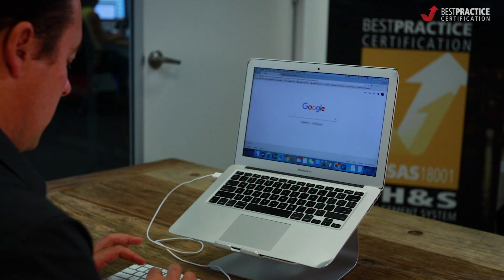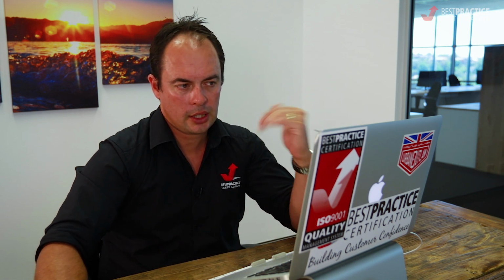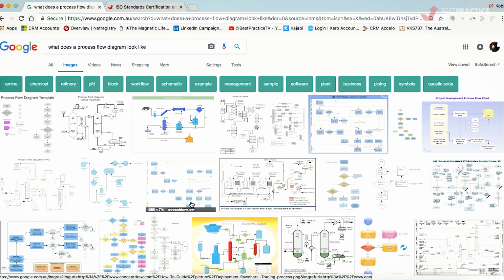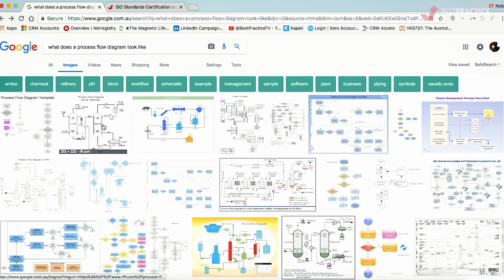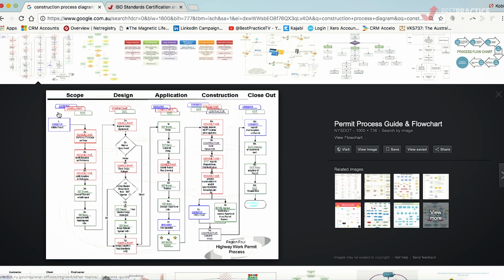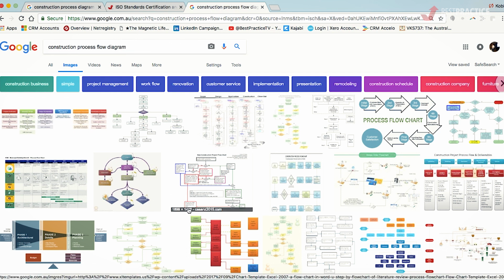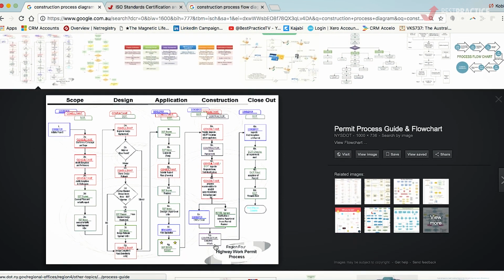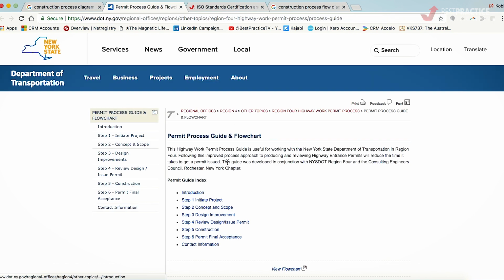Identify Inputs, Outputs & the Processes - HOW TO CREATE A PROCESS FLOWCHART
BRAND NEW ISO 9001 ONLINE COURSE ONLY $89AUD

This self-paced program is broken down into our 14-step method over 10 sessions, which will empower you to implement a robust management system in your organisation. You will gain access to course material, including example templates.

Process Flow Diagram: How to start a Process Flow Diagram or Flow Chart. Showing practical examples of flow chart templates, this video will act as a flow chart creator for you to identify the inputs, process and outputs for your organisation.

This video is a MUST watch to successfully identify and understand how to create a process flow for any industry!

The ISO 9001 standard can introduce some complicated terms, and understanding exactly what is needed can be a difficult task. Our free guide offers five steps to get your ISO 9001 Management System off the ground.